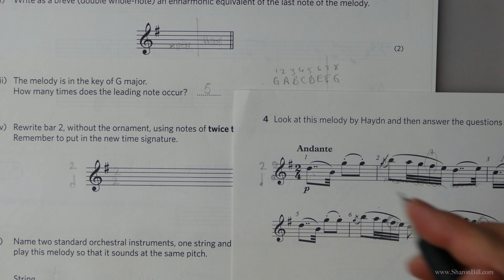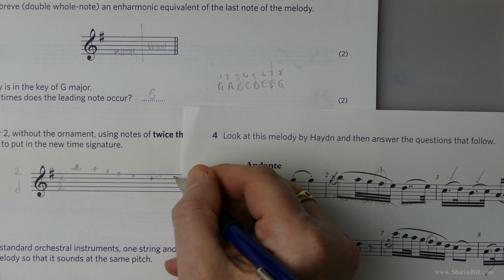ABRSM Music Theory Grade 4 Past Exam Practice Paper 2019 A Part 3 with Sharon Bill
Welcome to my Music Theory Tutorials. In this music theory lesson I work through the third section of ABRSM Grade 4 Past Paper A, 2019. I continue to explain how to thoroughly read and answer each question, showing you how to achieve top marks in your ABRSM Music Theory Exam.